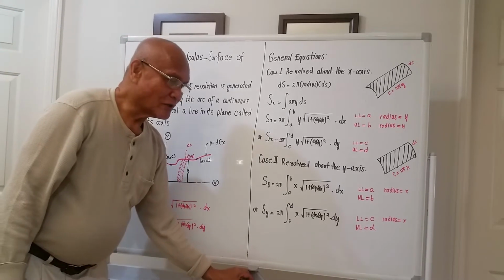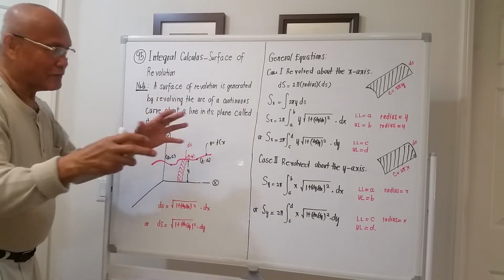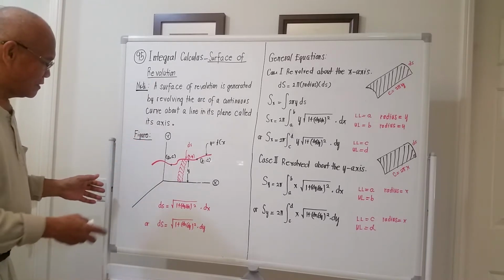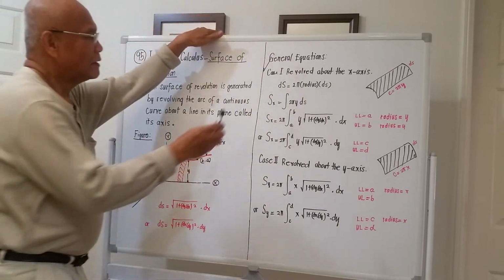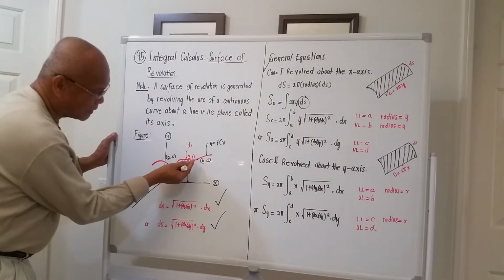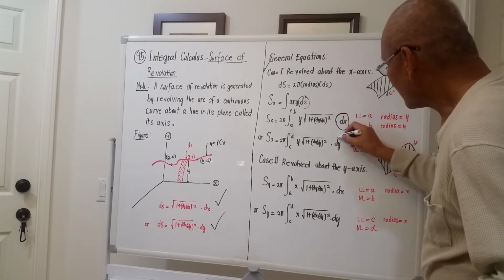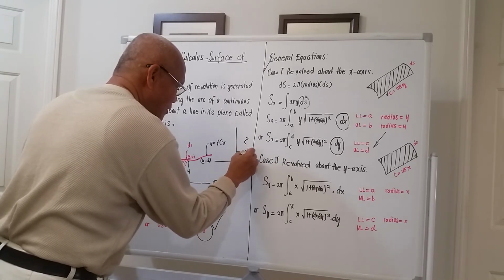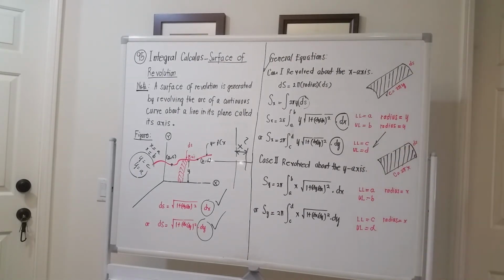L95 Integral Calculus _ Surface of Revolution Concepts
Explanation of the concepts of the surface of revolution .